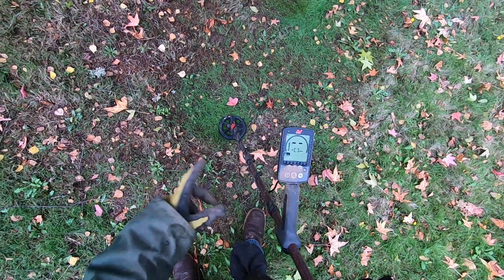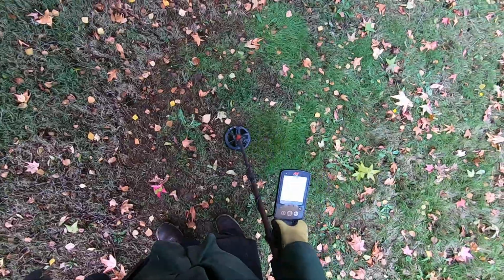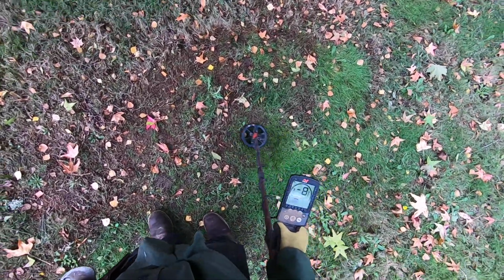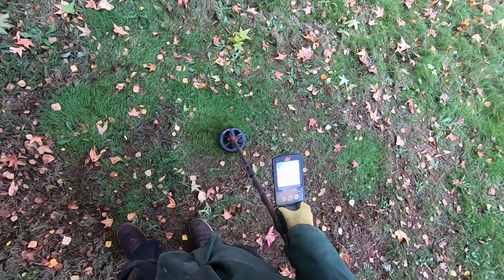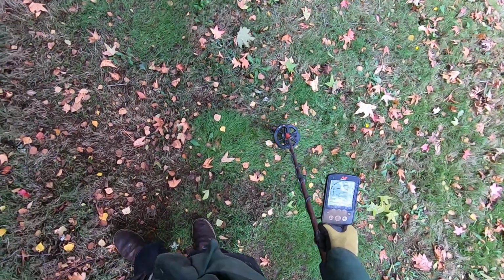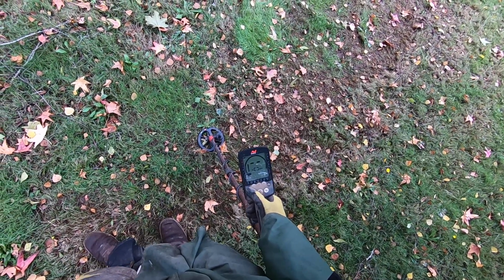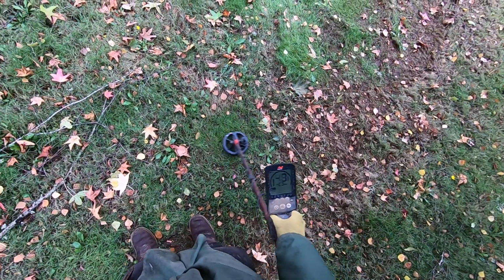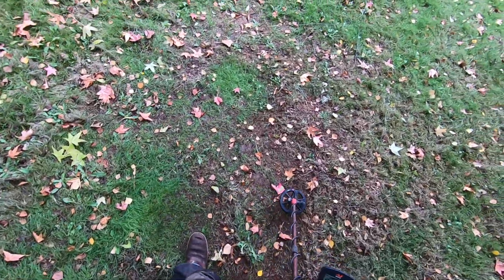Equinox 800 6"sniper coil in test garden.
Dialing in the Nox in the test garden.